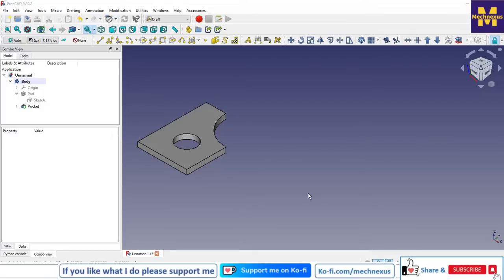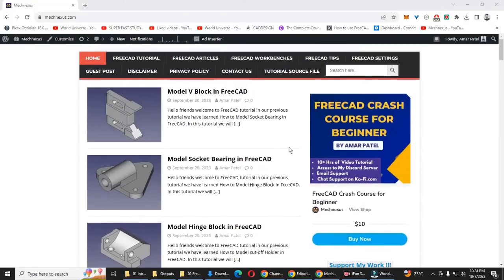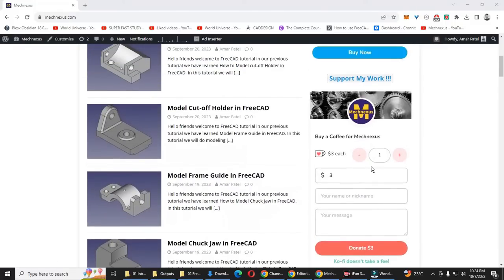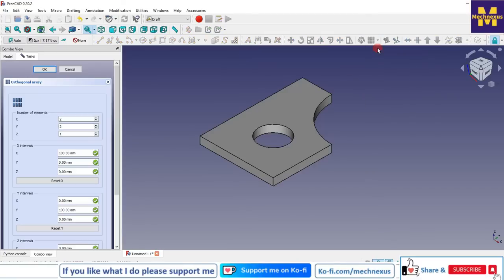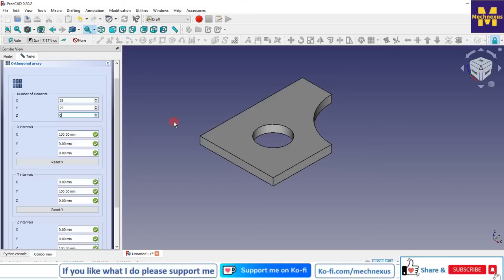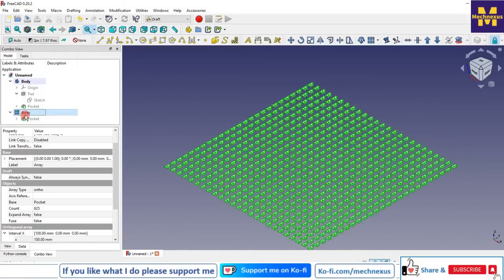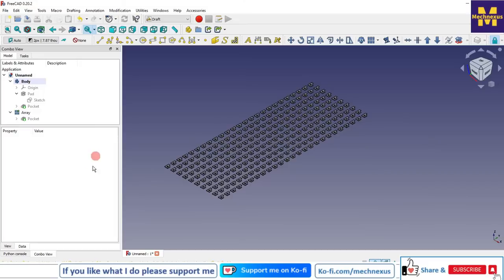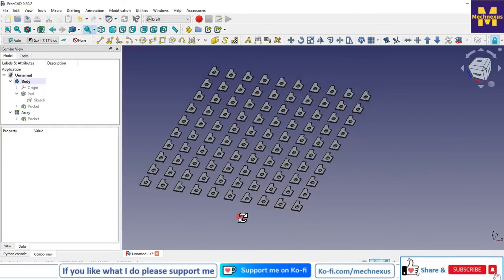Copy and Arrange Shapes in FreeCAD | FreeCAD Tutorial | Mechnexus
In this video I have explained How to Copy and Arrange Shapes in FreeCAD.

▶️ Thanks